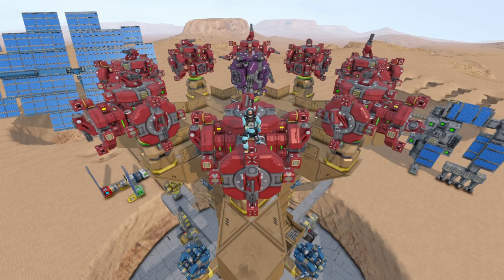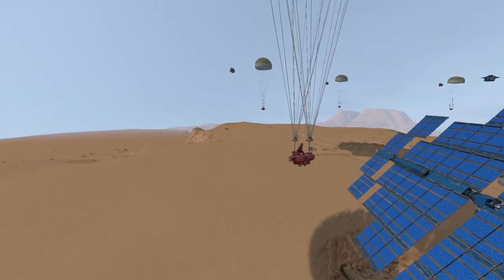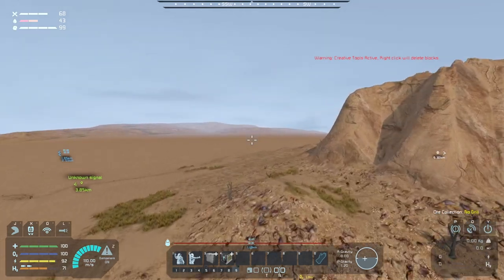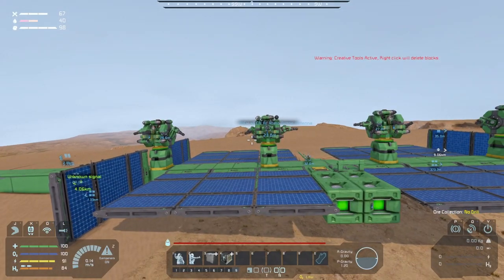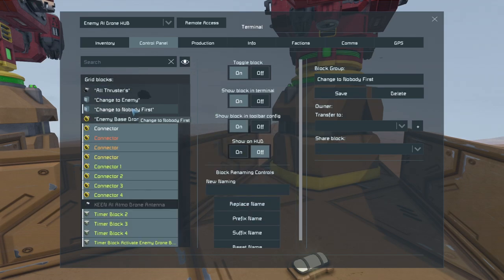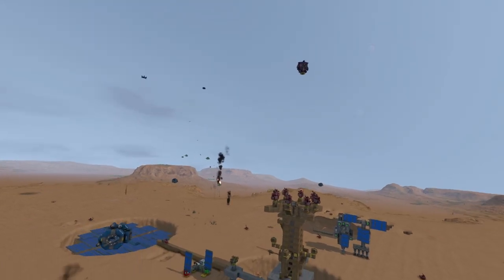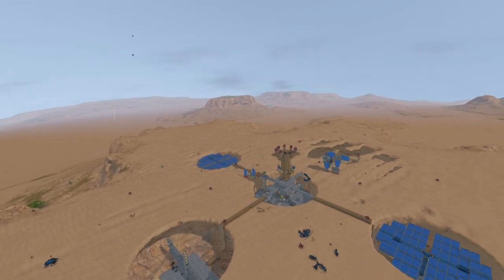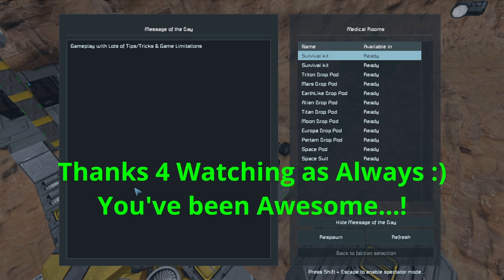Drone HUB Vs Drone Tower - Space Engineers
I Walk you through you everything you need to know from placing to activation of My "Enemy AI Drone HUB" in a bid to see how well my C.O.P. Drone Tower does at defending myself and my Underground Base from my Survival Series...
I also activate my Circle Of Protection Drone Tower for base defence as well as Shutdown my Solar Array's with a press of a button using my Solar Brain in a bid to save them.
None of my Drones have any armour and are completely bare currently to show how they work in my Survival Series, there are also no Decoys or other "Players in this game".

I had heaps of fun and ended up doing this "test" several times Mwahahahahaha ;)

🍻 HUGE Shout out to all my New Subscribers, Likes and Commenters. I had no idea I would have such a great community so quickly.
🍻THANKS AGAIN EVERYONE YOUR AWESOME. !🍻

Mentioned, Build/Mod Direct Links:

- All available on Mod.io also :)

🤖 Survival Series Goal
1 button activation for anything possible without mods, DLC's or Scripts (within reason and fun)
Mega Base on Pertam & asteroid, relays, space stations, build my Rhino Explorer Ship, Drone Printers, Defences, Missiles
Share as many designs, tutorials, learning experiences, Game Mechanics/Limitations and My S.E. Secrets with my viewers.

Please comment any thoughts or opinions on how or what, you, do or don't like about my Survival or Channel as I'll be sure to reply and apply them in future videos (I make these Vid's for YOU, my viewers)